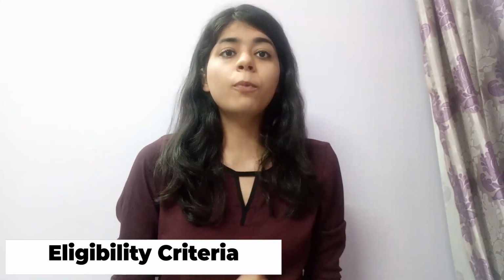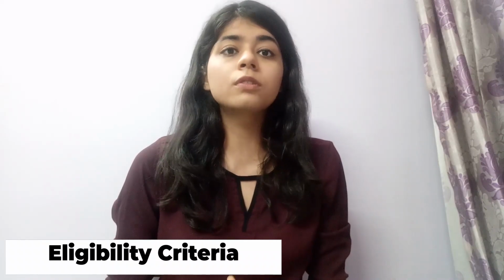Discussing GATE Food Technology | Life Sciences (XL) FAQs | 2020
Discussing GATE Food Technology | Life Sciences (XL) FAQs | 2020 | GATE food technology questions | GATE 2020 Food technology | Books for GATE Food Technology | GATE 2020 | GATE Life Sciences

In this video, Areeb from Foodtech Simplified has discussed some FAQs with Megha Dhingra (AIR 58, Life Sciences).
This video includes a brief description of GATE, eligibility, benefits, books to refer, some general rules etc.